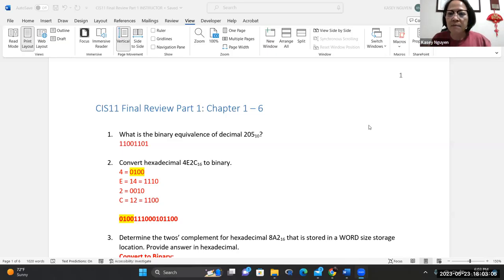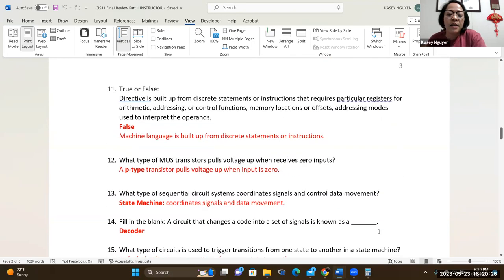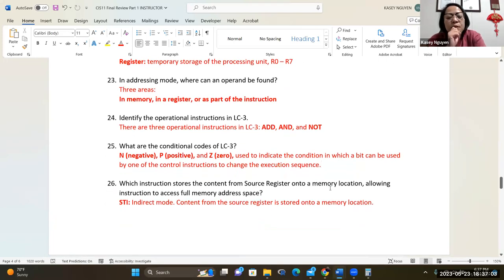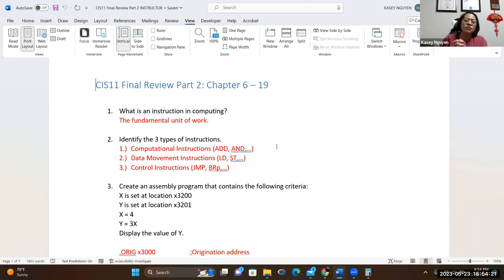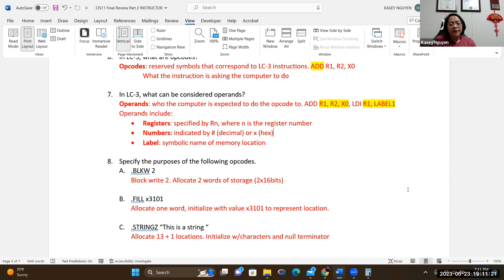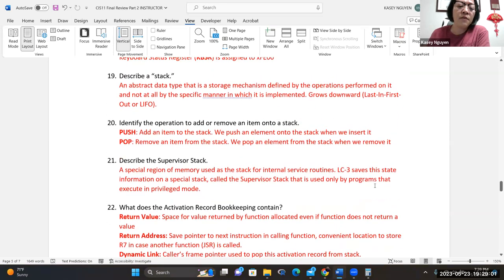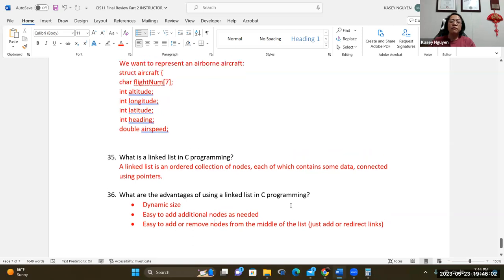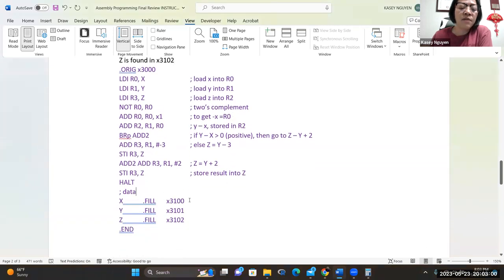CIS11 Final Review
Chapter 1 - 16 review for final exam. RISC architecture, number system, assembly programming, data structures.